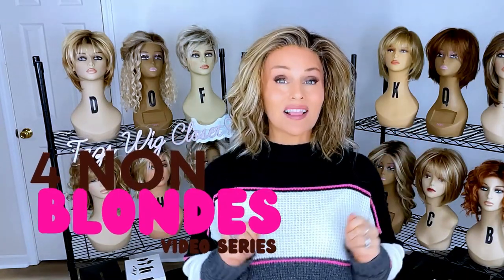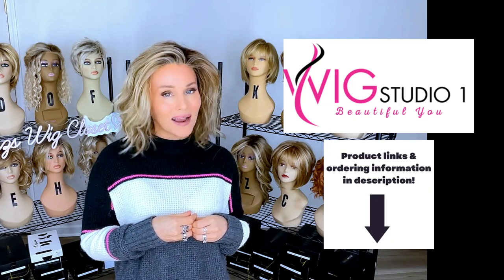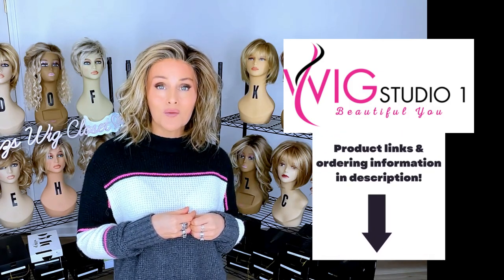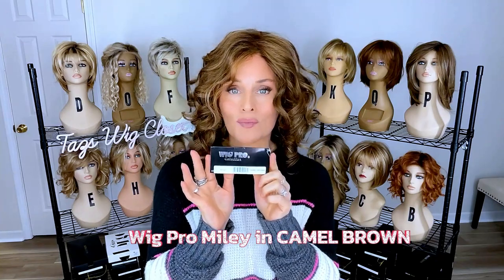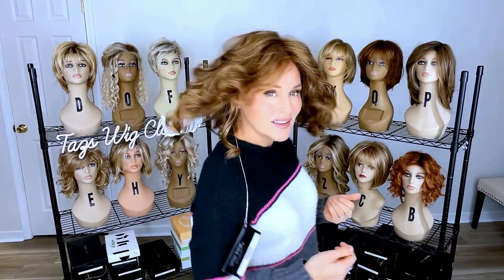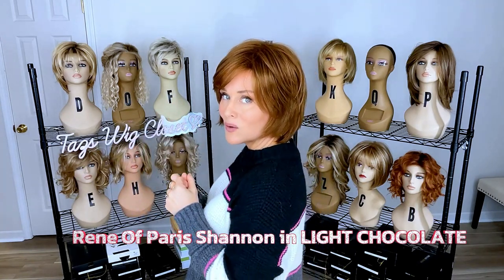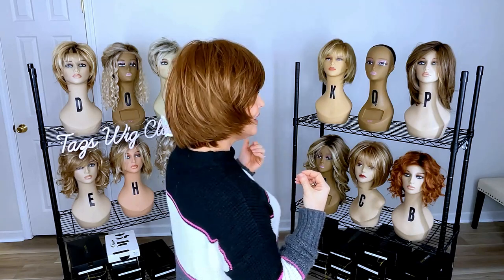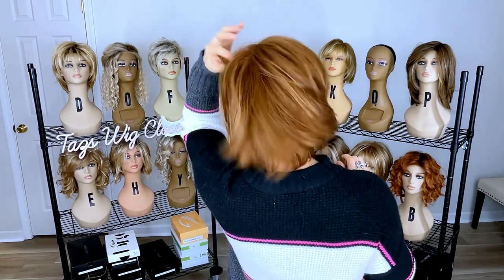4 NON BLONDES from my WIG CLOSET! ▶ 4 MORE Beautiful BRUNETTES!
▶4 MORE! NON BLONDES from TAZS WIG CLOSET!  XOXO TAZ